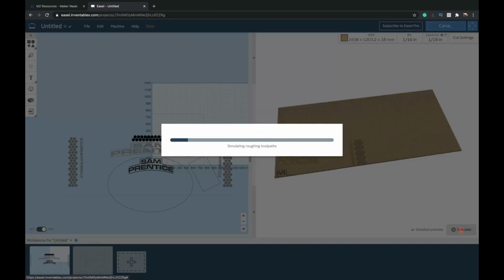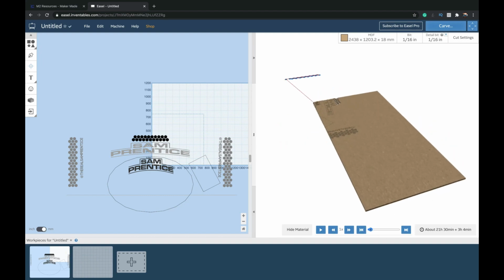MakerMade Maslow CNC M2 Machine - Unbox, Build, Review and first cuts 2020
MakerMade M2 Maslow CNC Machine - Unbox, Build, Review, and first cuts 2020. MakerMade has really excelled this time with this fabulous CNC Machine the M2 following on from the successes of the MakerMade Maslow CNC the team has been working hard to produce an upgrade kit for current Maslow CNC owners. The output is stunning, a new Z-axis, new software, new boards, and sled. Perhaps its time to upgrade to the MakerMade M2!

If you are looking to save some money on this product to save 10% :)

Check out the latest offers over at 3DJake!
SliceEngineering parts
BondTech BMG & LGX ​shorturl.at/hxzU0

0:00 Introduction
0:35 First fixes check out a couple of problems that might stop you from working.
02:26: unboxing
05:00 : Building the Sled and mounting the Z Axis
07:00 In the workshop getting set up.
09:11 introduction to homing the Z with Easel
09:25 Easel on the Desktop
12:30 getting ready to cut with the CNC
14:00 First Cuts
15:38 Outro!

 maslow cnc cnc projects open source maslow cnc review maker made cnc cnc software